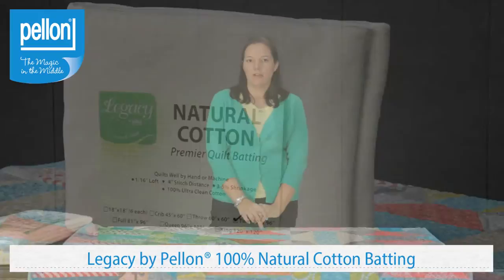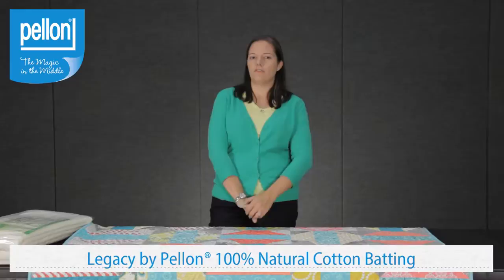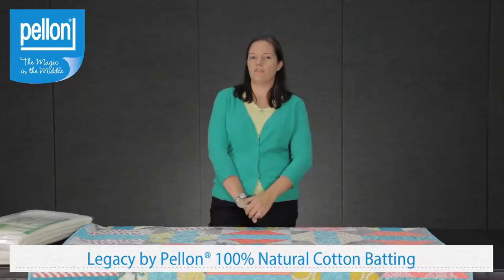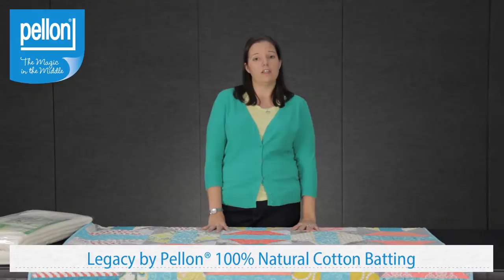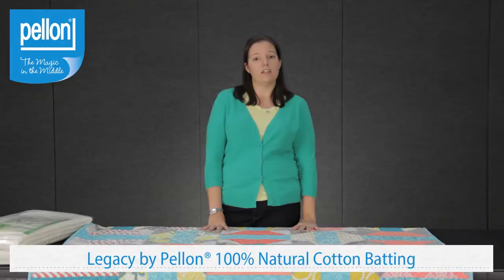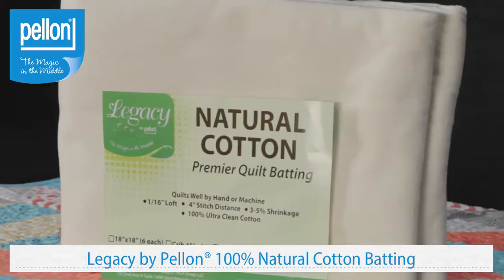Legacy by Pellon® 100% Natural Cotton Batting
Elizabeth from Don't Call Me Betsy talks about her favorite Legacy by Pellon 100% Natural Cotton Batting. Stitches up to 4″ apart without scrim binder and 8-10″ apart with scrim binder. 1/16″ loft, 3-5% shrinkage.